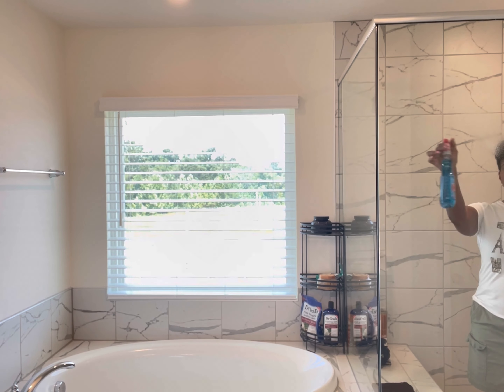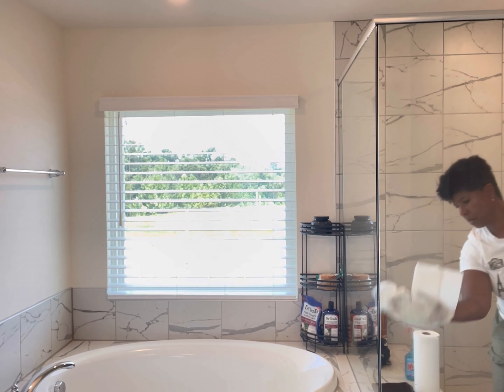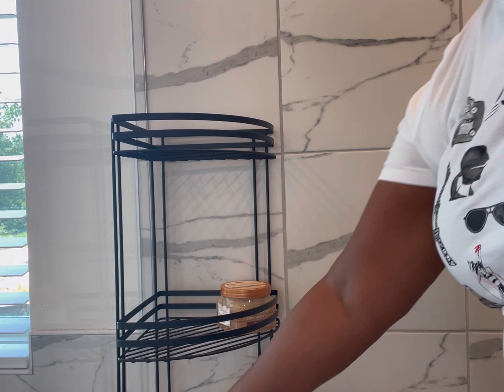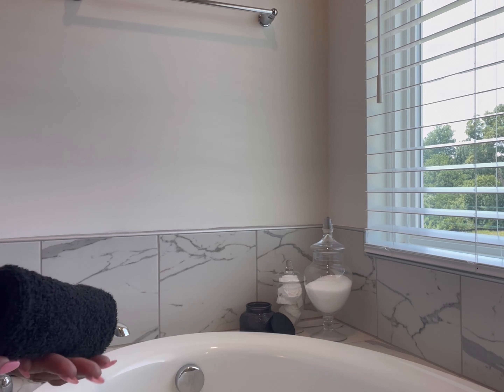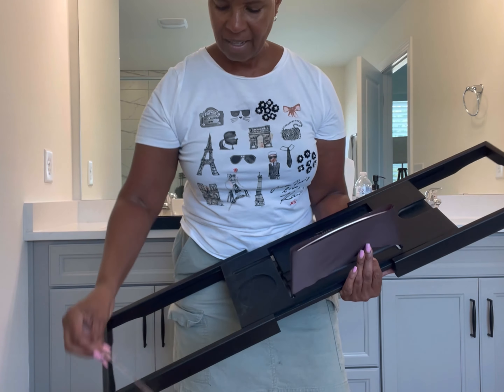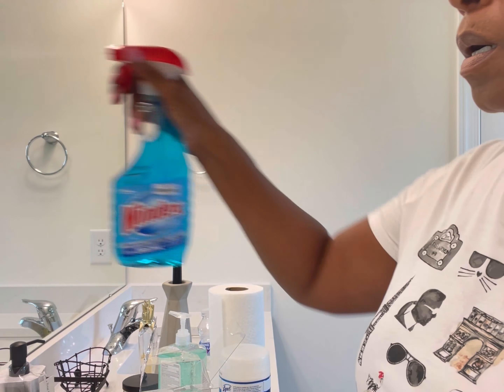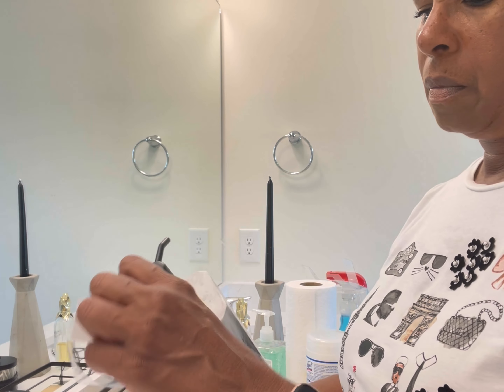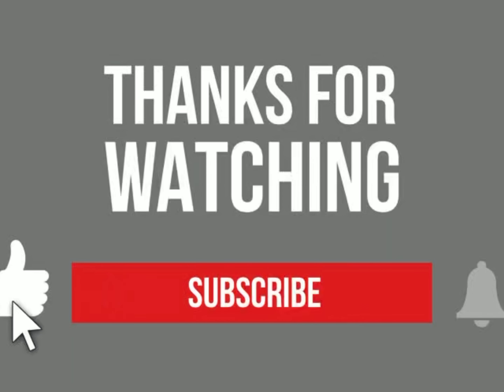MASTER BATHROOM CLEAN AND DECORATE WITH ME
Link to Royal Craft Wood Luxury Bamboo Bath Caddy

THE LINK TO SISTER COUSINS LIFESTYLE AMAZON STORE:.